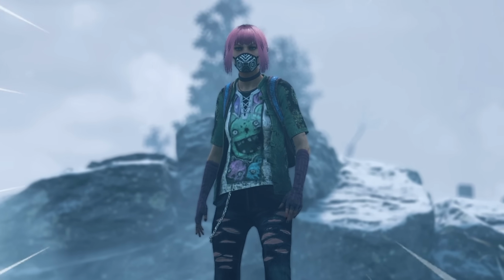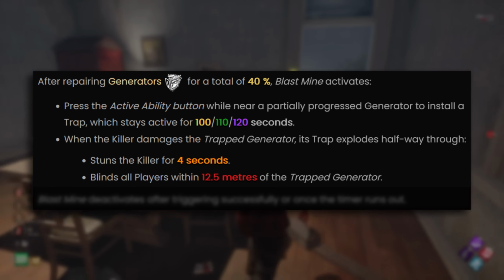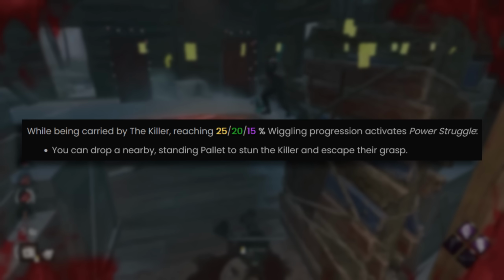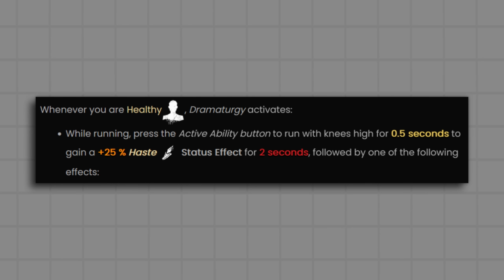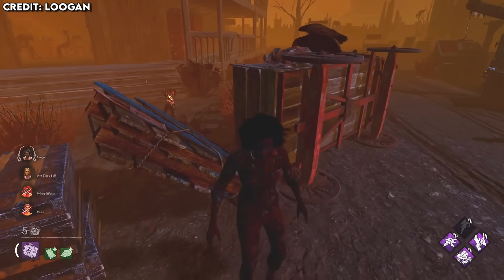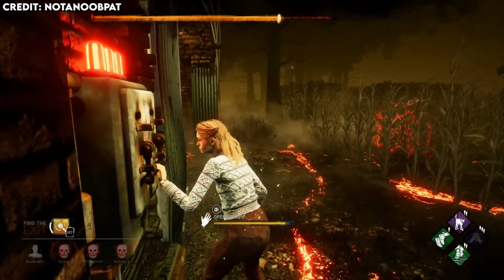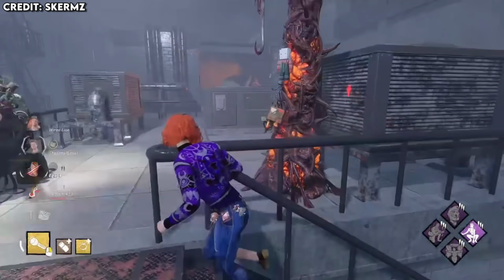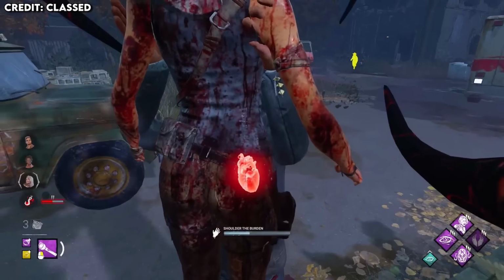15 MOST UNIQUE Survivor Perks in DBD History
The most unique, creative, and COOLEST perks from Dead by Daylight's history!

About Dead by Daylight:
Dead by Daylight is a multiplayer (4 vs 1) horror game where one player takes on the role of the savage Killer, and the other four players play as Survivors, trying to escape the Killer and avoid being caught and killed.